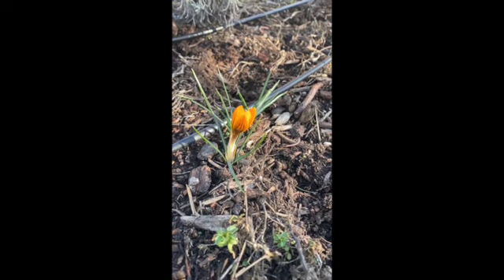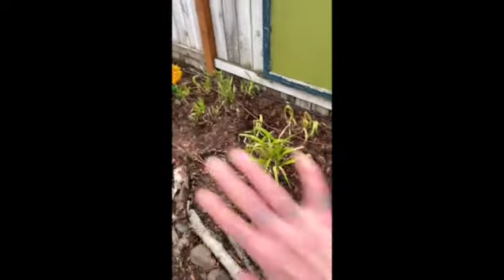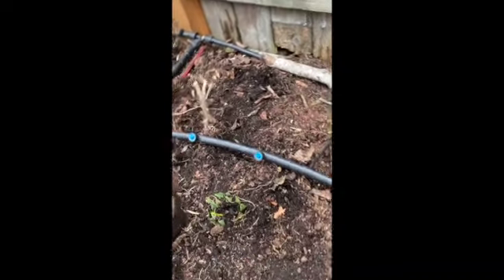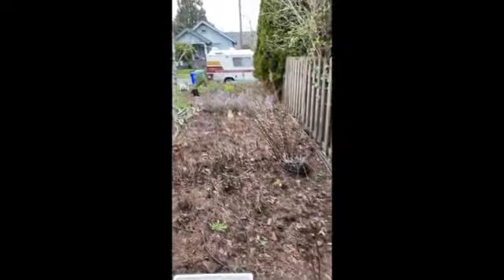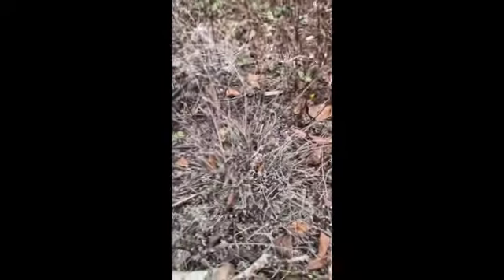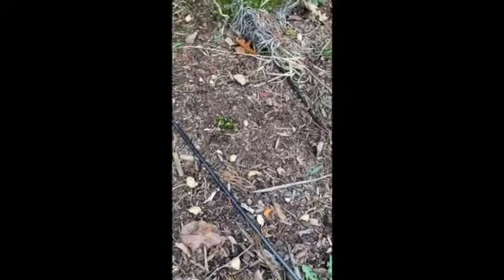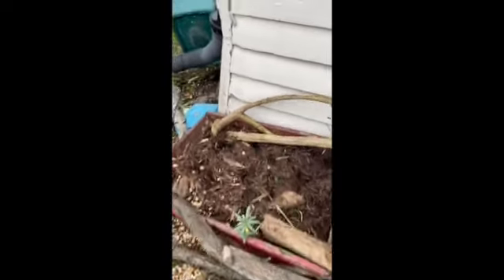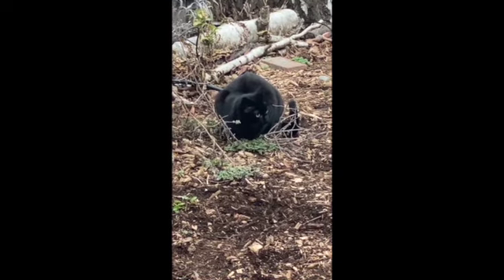So many things starting to grow!!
Hello Magical People! This video is a departure from my typical content of tarot readings and aims to highlight some of my back yard adventuring and the magic found therein.

I’d love to hear from you! Don’t hesitate to let me know if you have a suggestion for a future reading or video. I’ve also been thinking of making a video about making lotion, doing herb craft and what not – let me know your thoughts!

 Personal tarot readings are now available! I’m so excited to be making this a reality! If you’d like a personal reading, here’s the info –
The pricing:
 Reading $35 (you will receive your reading within 48 hours)
 Expedited Reading $50 (you will receive your reading within 24 hours)
Payment methods:
The process:
I’ll custom craft a reading for you and within 24 or 48 hours (depending on which reading you purchased) of being in receipt of the both the emailed info and payment, you’ll receive an email with a link to an unlisted video containing your reading. (Being an unlisted video means only you and those you decide to share the link with can view the video.) The readings may vary in length and generally run 25 – 45 minutes.

My etsy page is up (if not yet entirely stocked 😉)! I’ll be adding more items as time (and my ability to photo edit) allows so be sure to check back periodically.

Remember to be kind and gentle with yourself!
Lu

ABOUT ME: Lumenyxx A. Faye
47 she/they
Tropical: Aquarius ☀️ Pisces 🌙 Capricorn ⬆️
Sidereal: Aquarius ☀️ Pisces 🌙 Sagittarius ⬆️
Life Path 11, Soul Urge 22, INFJ, Enneagram 9(4/5)